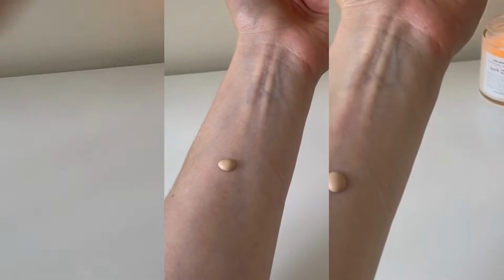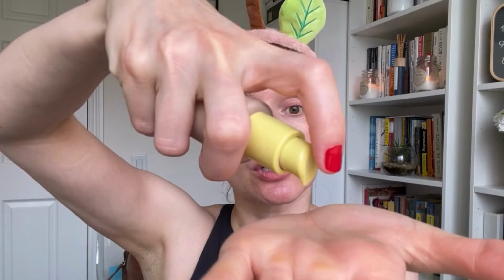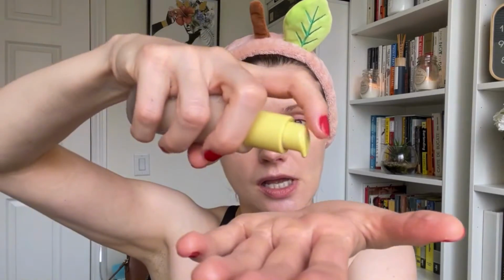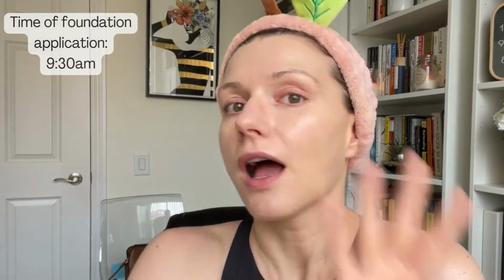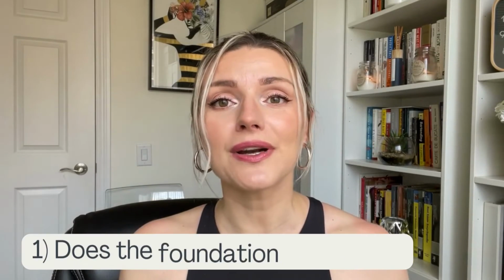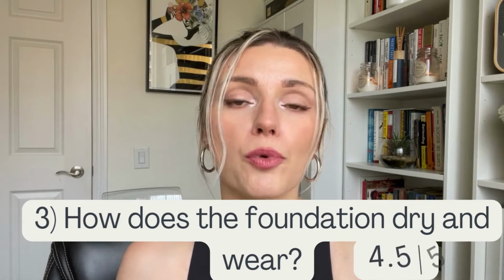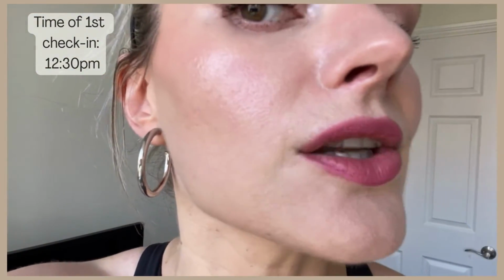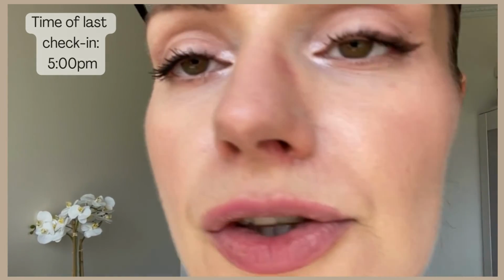PRODUCT REVIEW: Kosas Revealer Foundation Review & Wear Test | Cristina Maria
Hi friends, this video is a review of the Kosas Revealer foundation, as well as a demo, and a wear test. Lastly, I will rate this foundation against my rating system to see how it fares.